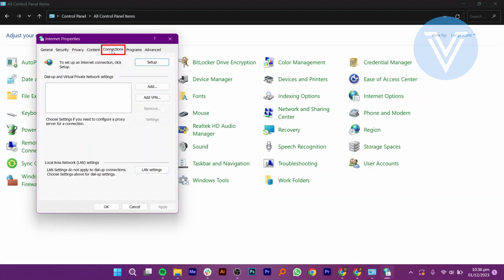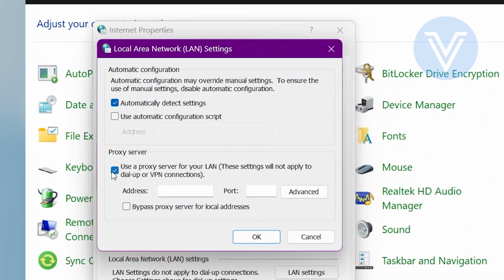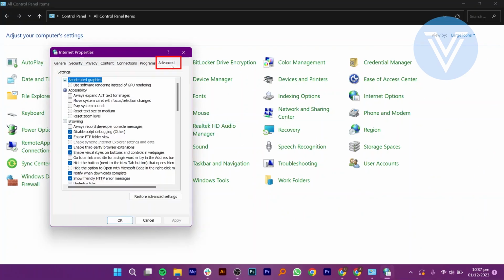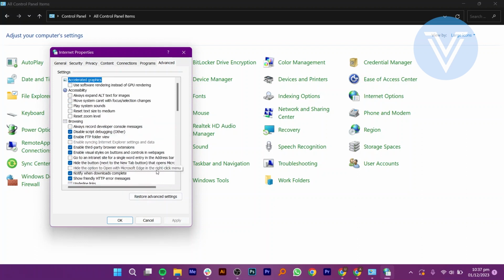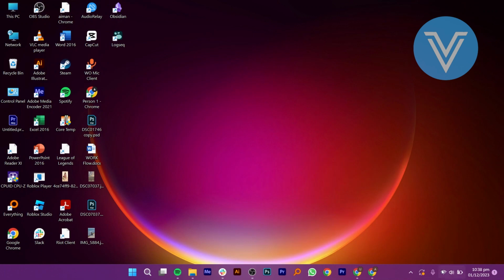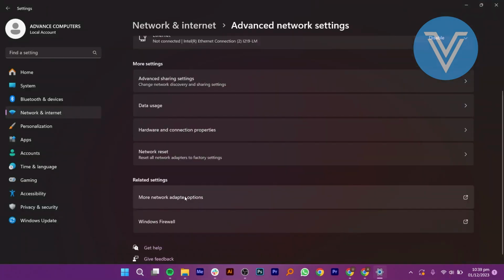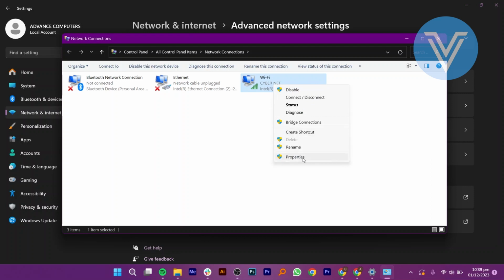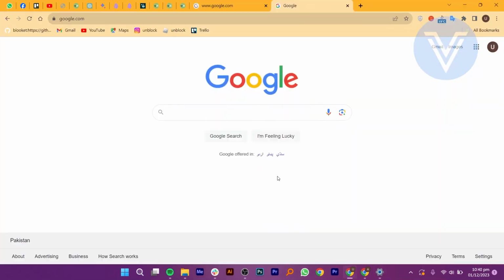How To Fix This Site Can't Be Reached Error In Google Chrome 2024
In this tutorial, we'll guide you through the process of How To Fix This Site Can't Be Reached Error In Google Chrome 2024. We've broken it down into easy-to-follow steps to ensure you get the most out of it. this video is packed with valuable insights you won't want to miss. 🚀.  Make sure to watch until the end for all the key insights.